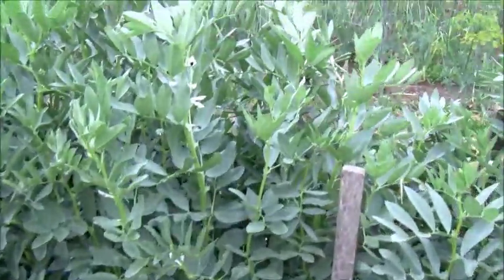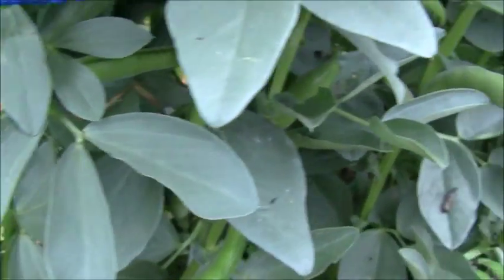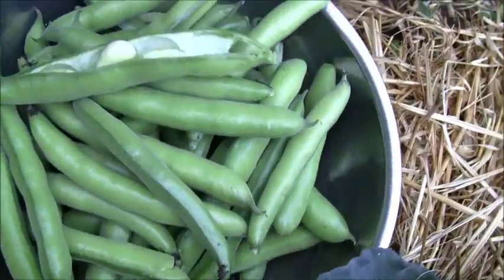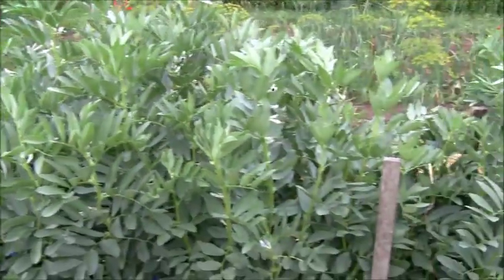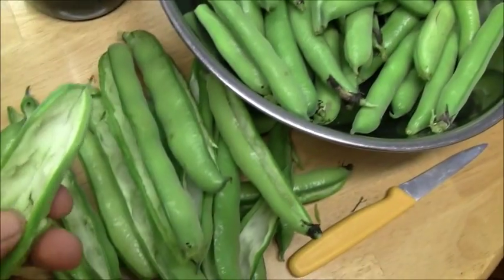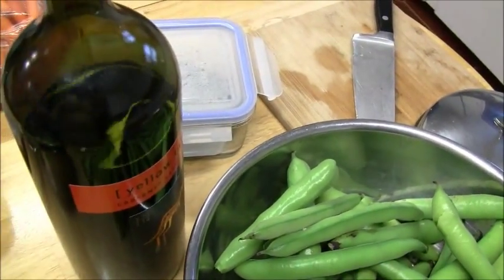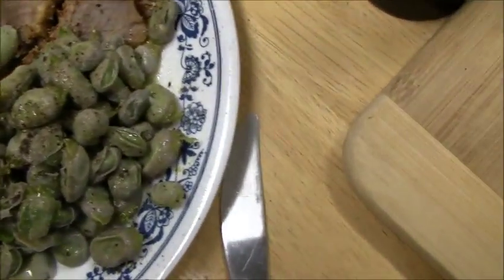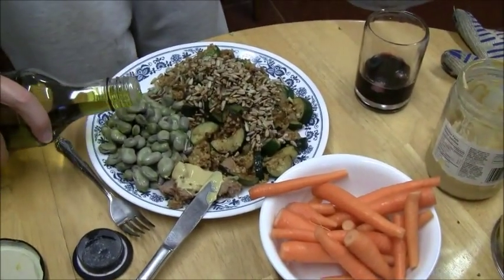Windsor Broad Beans AKA Butter Beans - Delicious - how to eat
mmmm .. they are tasty!  Easy to grow too.